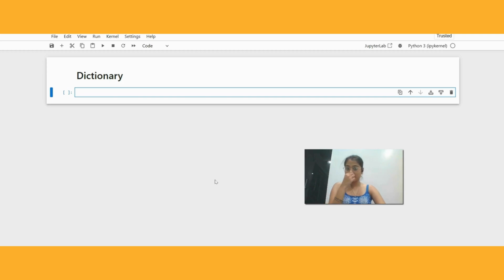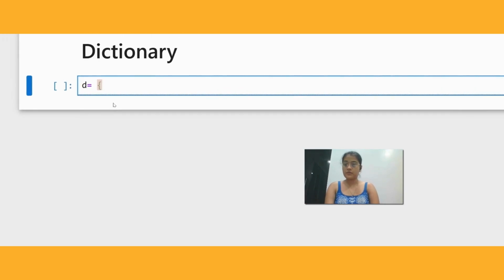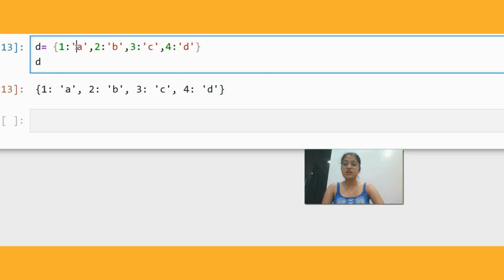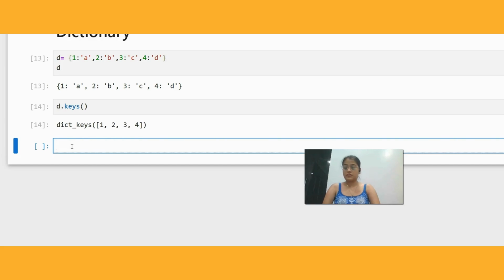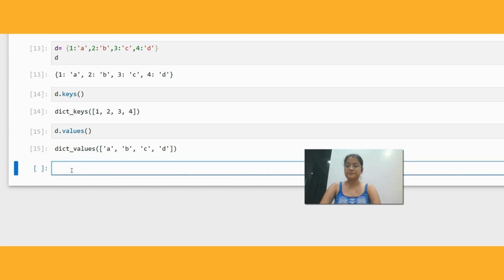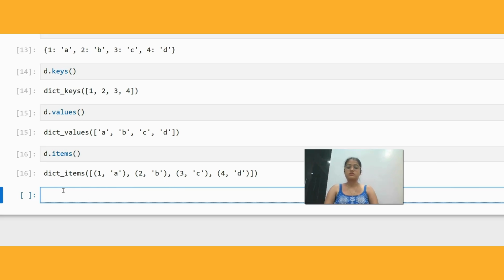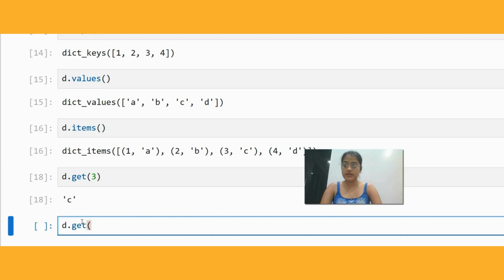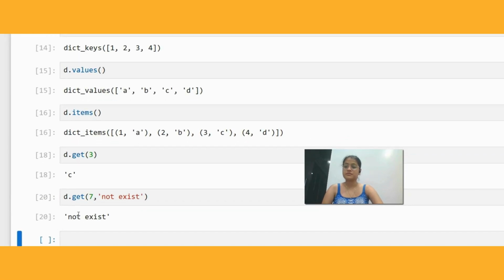Dictionary Datatype part 1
Dictionary datatype in python
in this video you will learn about keys, values, items and get method